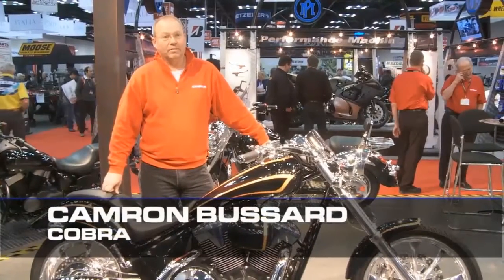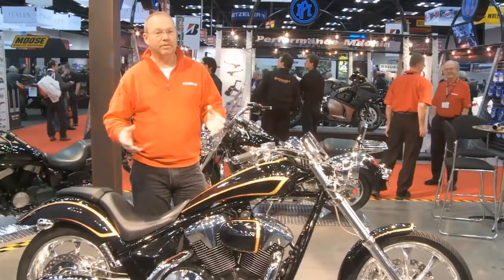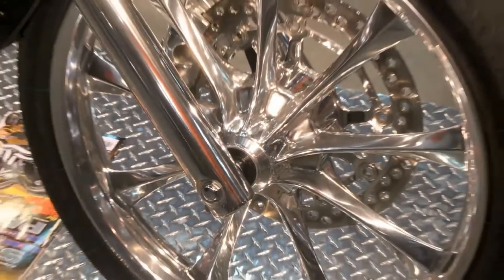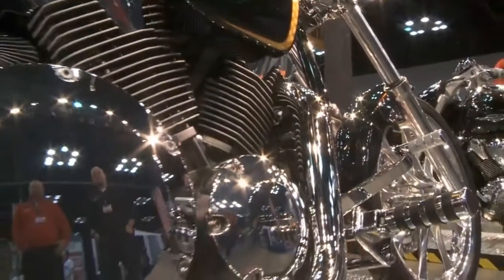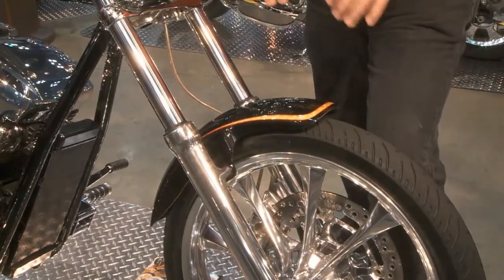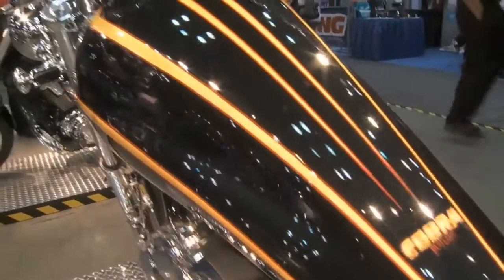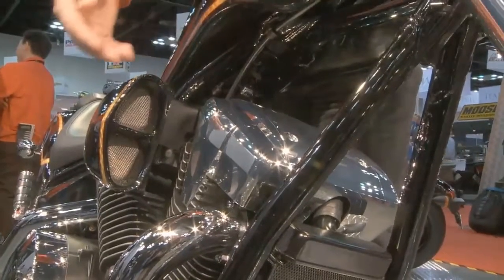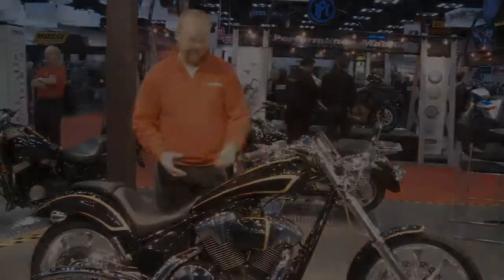Cobra Custom Fury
Cobra built a custom Fury to show viewers at home what they could do to their own bikes to make them custom. Almost anyone could do similar things to their Fury.